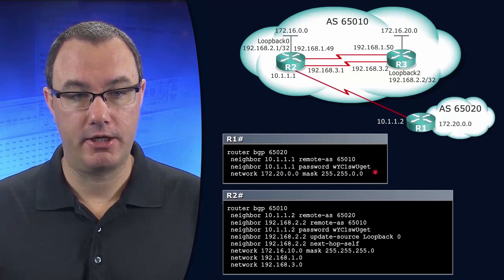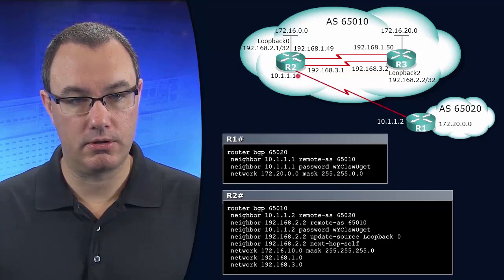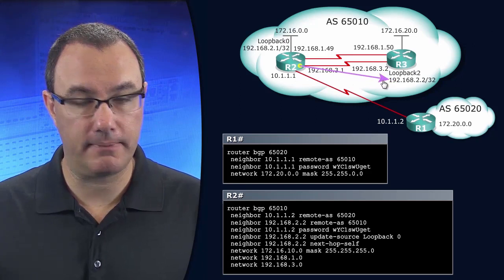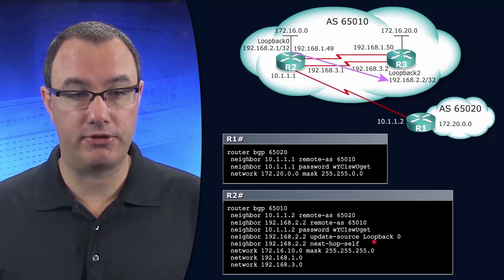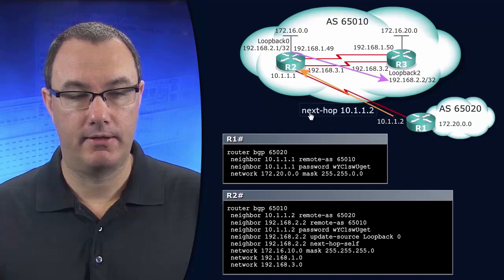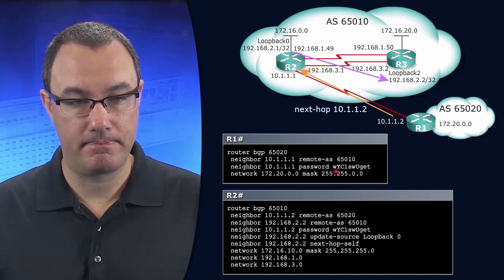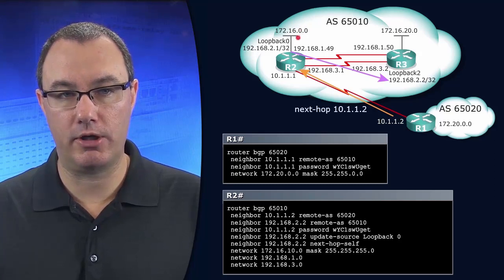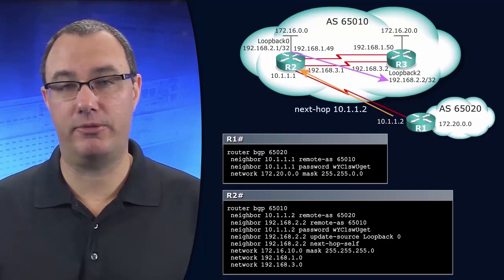64 Example BGP Configuration